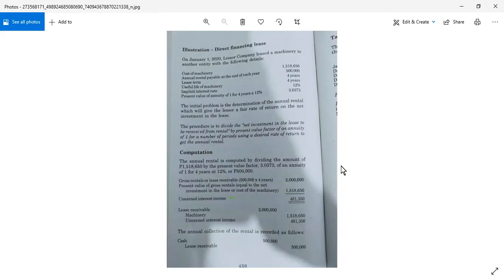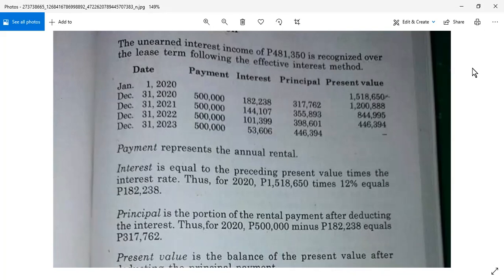Group 3 Discussion Leases Part 3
Group discussion only